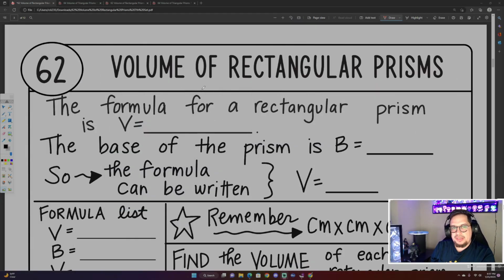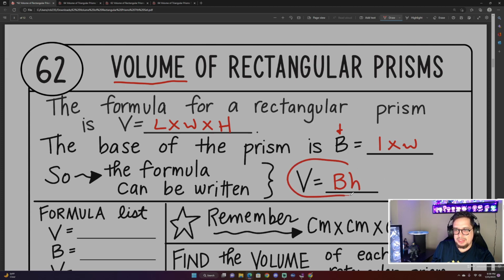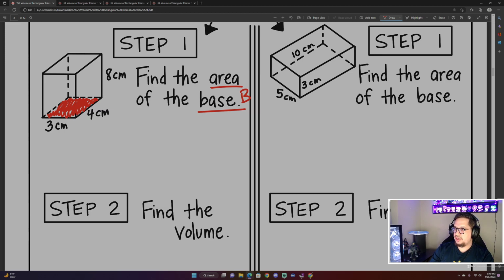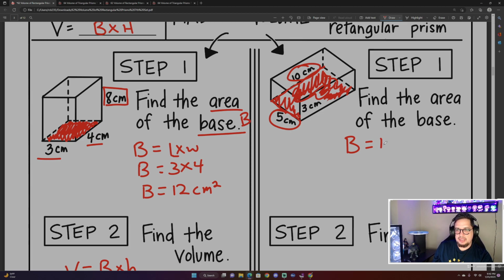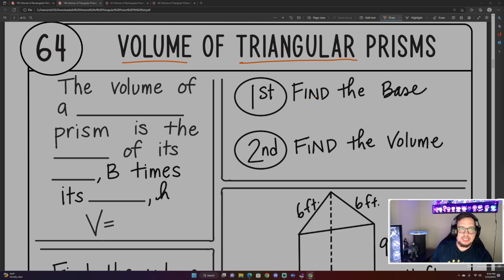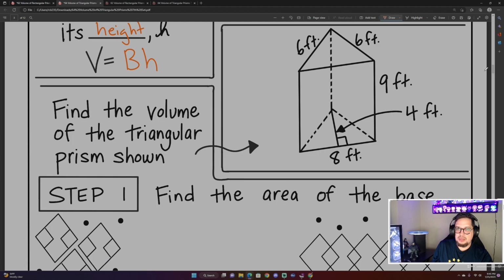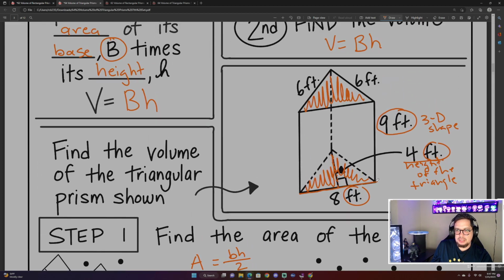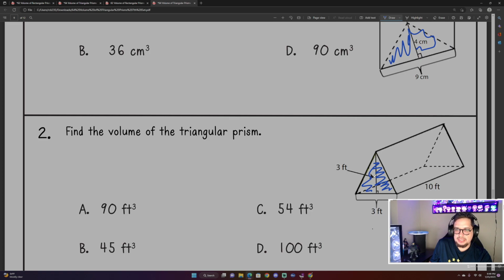Volume of Prisms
A few pages of notes on rectangular and triangular prisms.